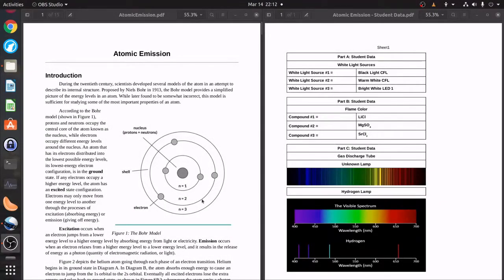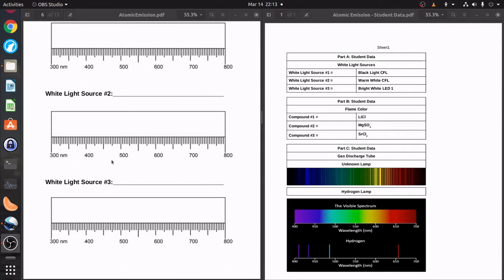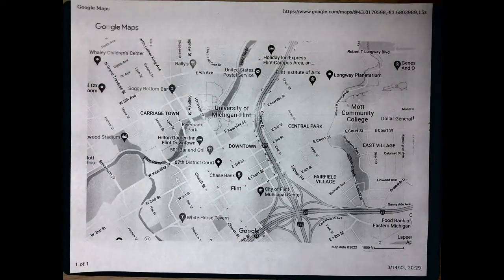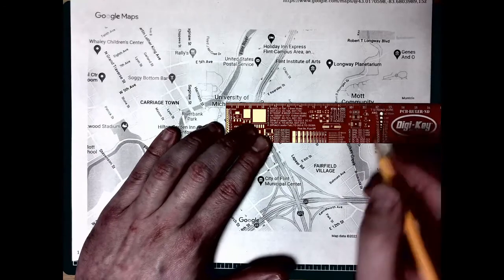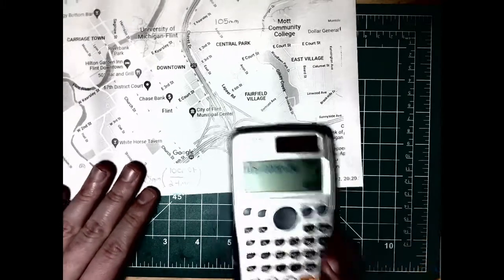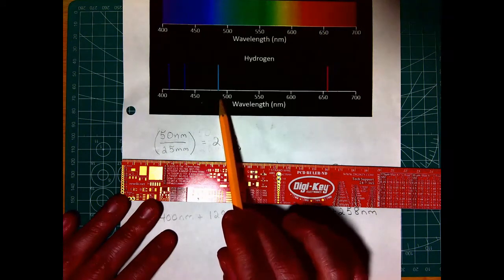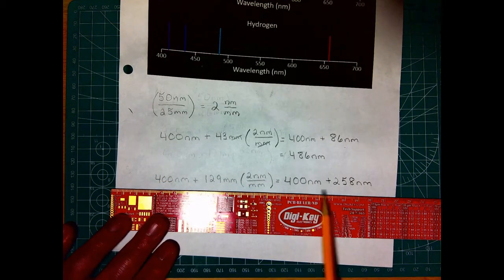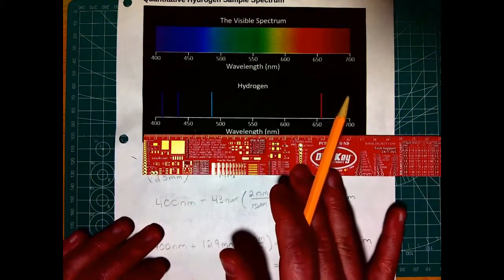Atomic Emission Video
This video will illustrate a technique for quantitatively determining the wavelengths of the hydrogen emission lines for the Atomic Emission Lab.